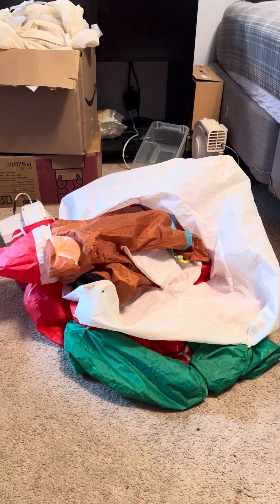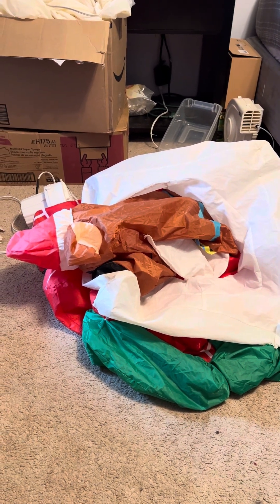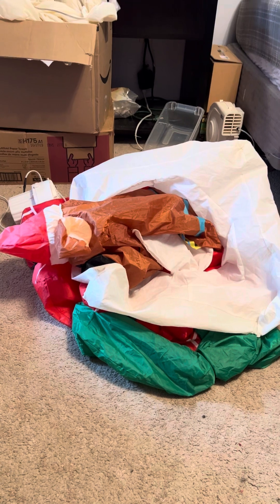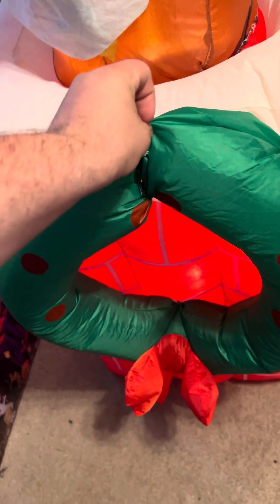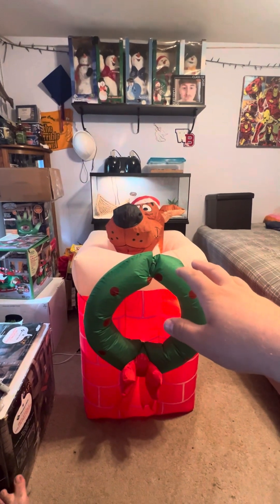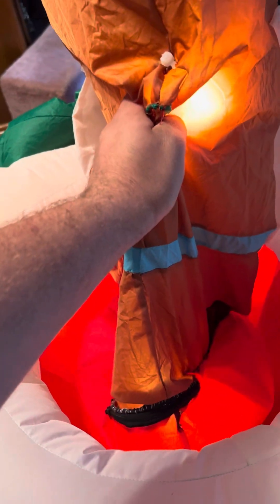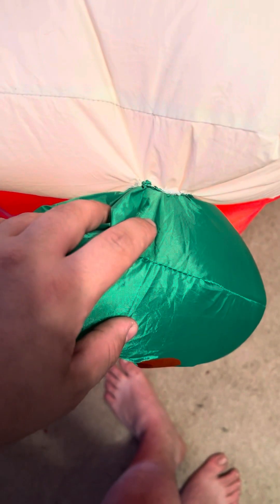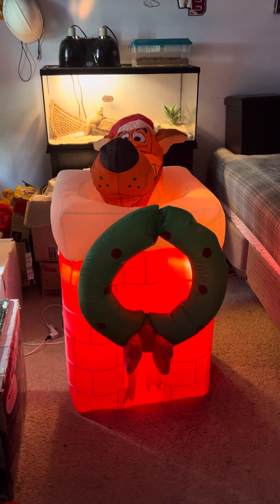Custom Gemmy Scooby doo pop up